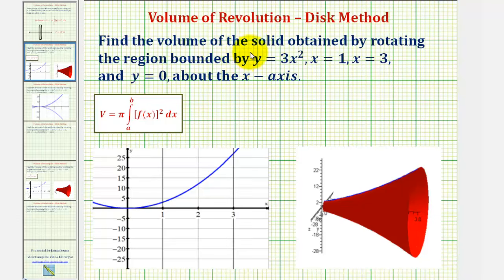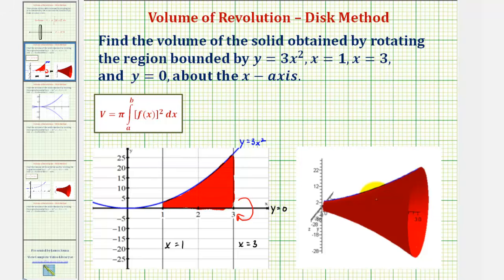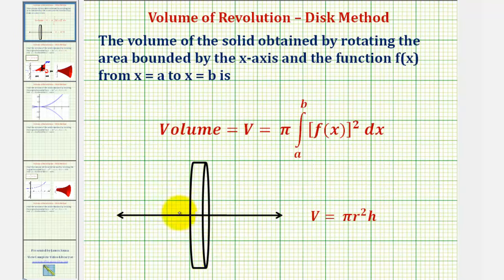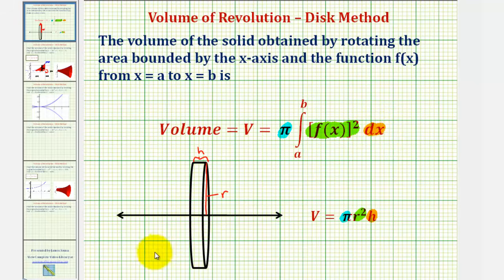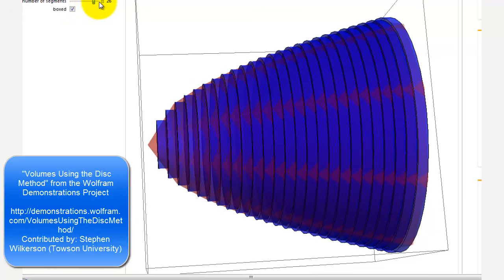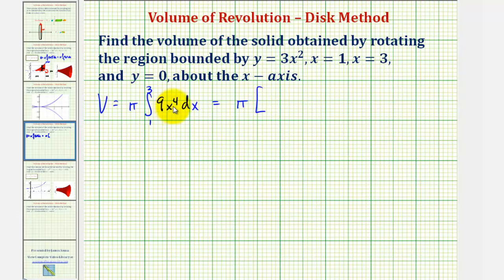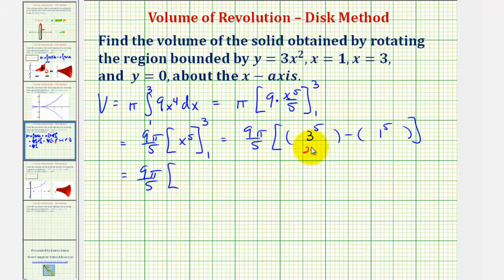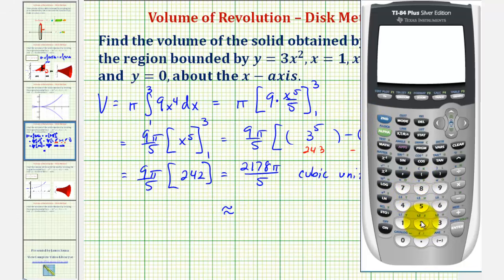Ex: Volume of Revolution - Disk Method (Quadratic Function)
This video explains how to find the volume of a solid formed by rotating a bounded region about the x-axis.